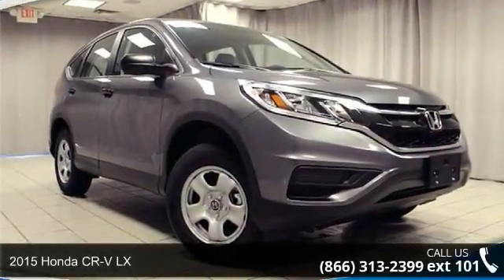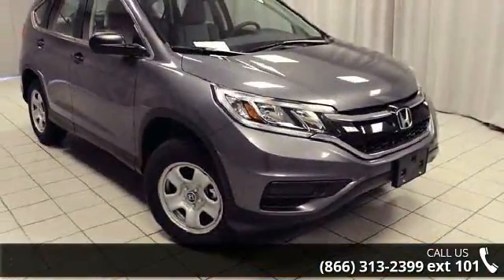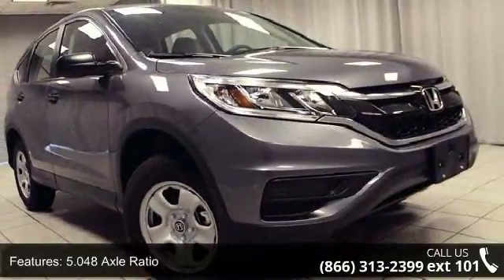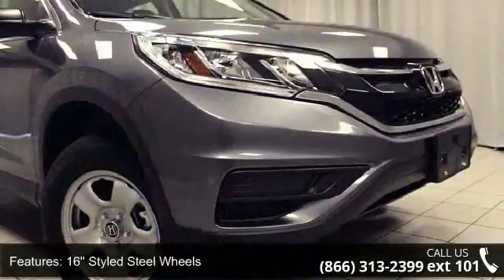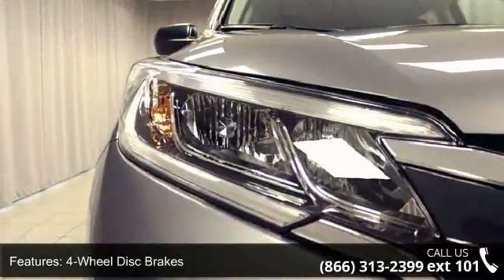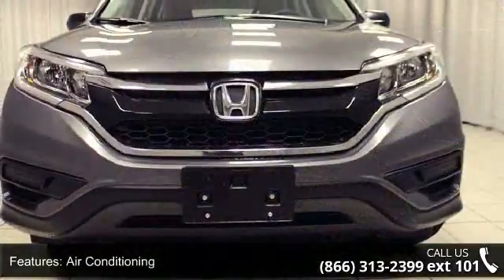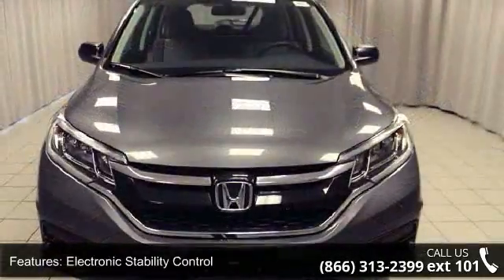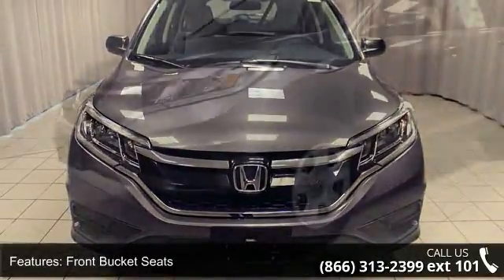2015 Honda CR-V LX - Honda of Joliet - Joliet, Il 60435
2015 Honda CR-V LX Condition: New Transmission: CVT Exterior Color: Gray Interior Color: Gray Doors: 4 Stock: J50521 Cylinders: 4